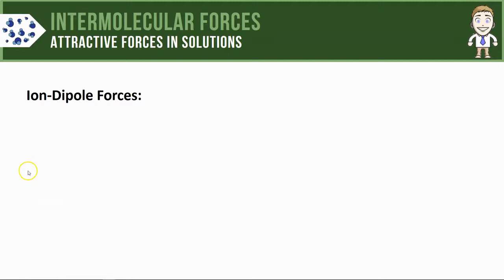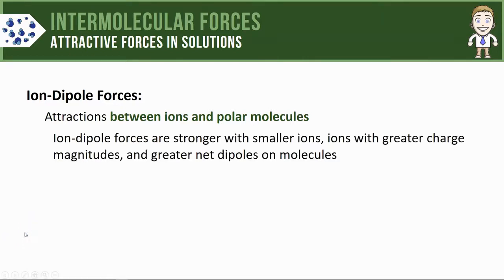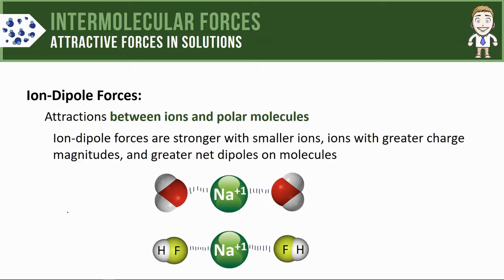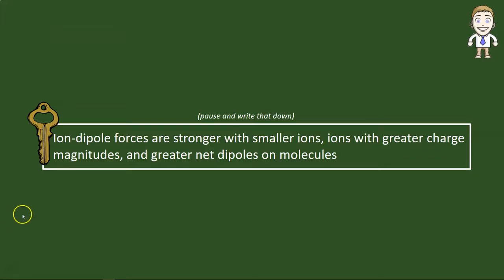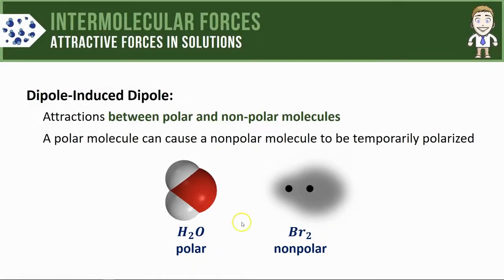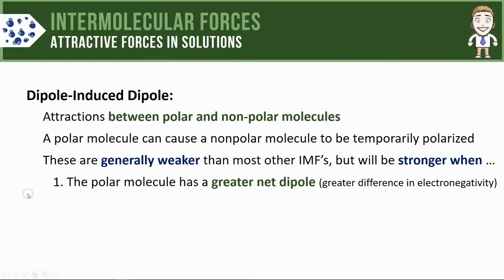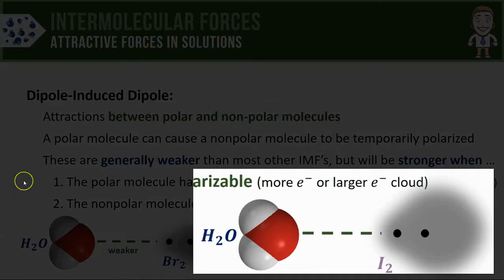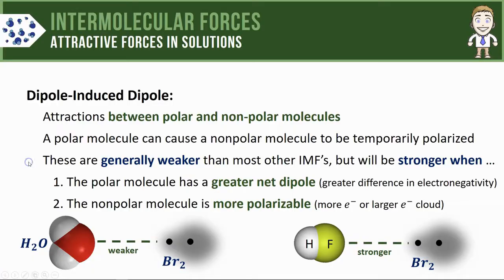Attractive Forces in Solutions (no music)